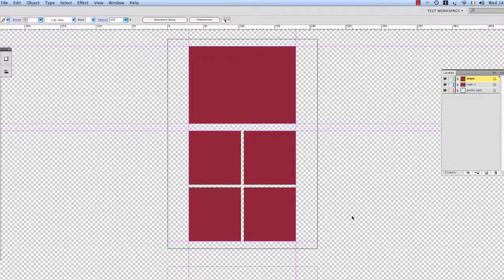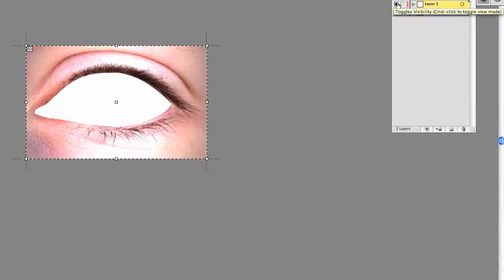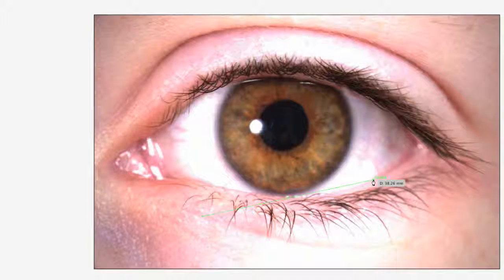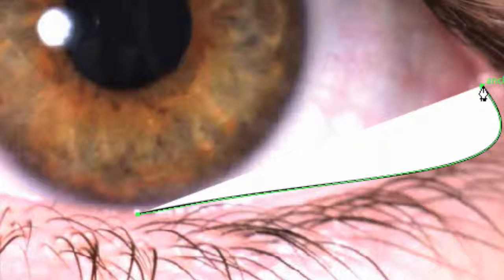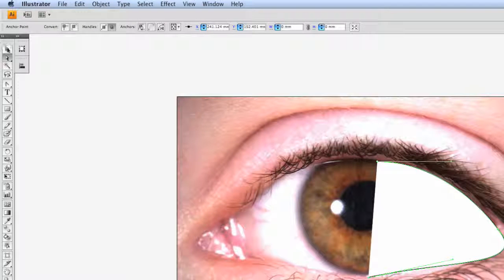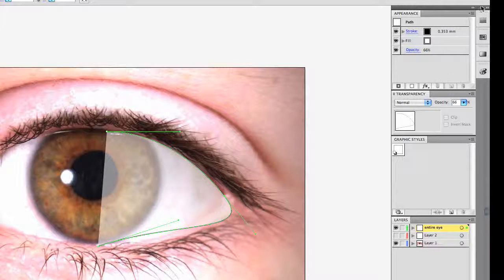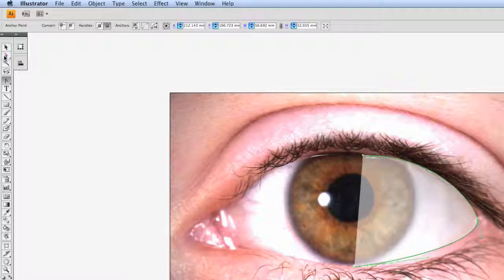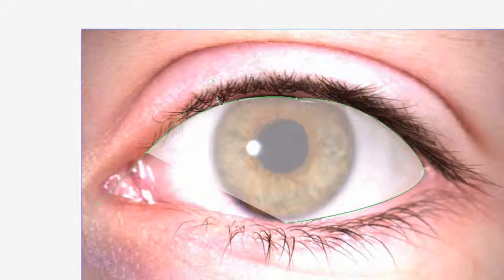AI INTRO PART SEVEN